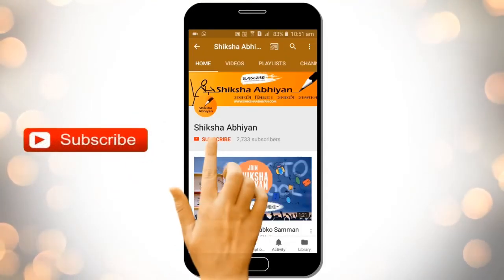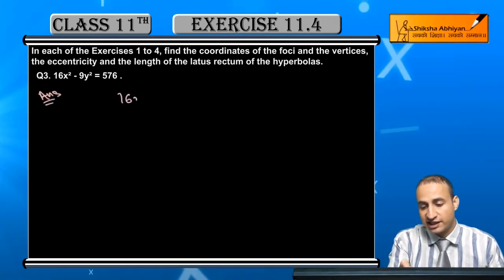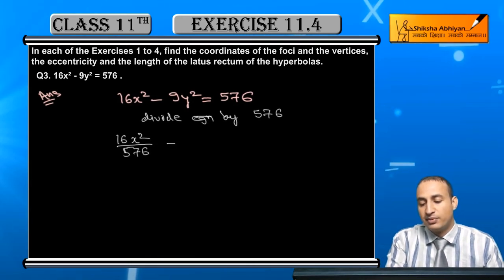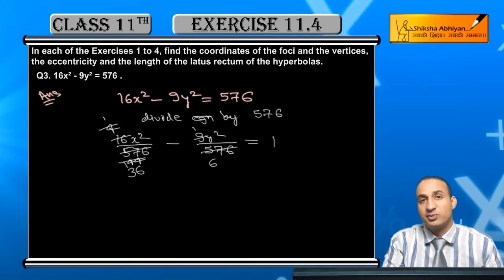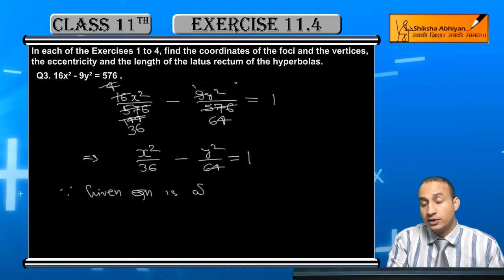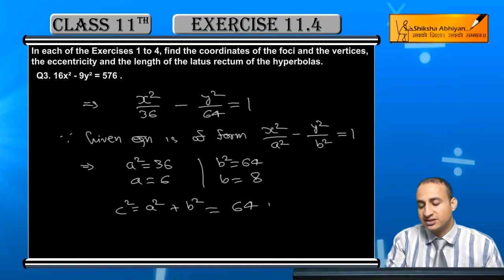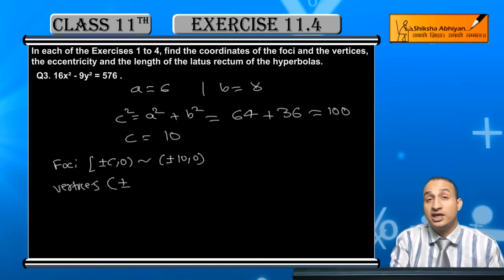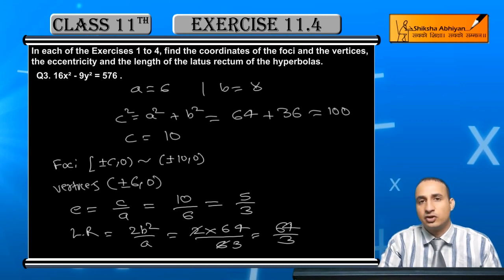Q3 Find Eccentricity & Length of Latus Rectum of Hyperbolas part 3-CBSE Class 11 Maths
This video is a part of the series for CBSE Class 11, Maths demo videos for the chapter “Conic Sections”. In this series, we have completed all the concepts, examples and the entire NCERT exercises. It is the part of an initiative taken to provide quality online education to students free of cost on YouTube.